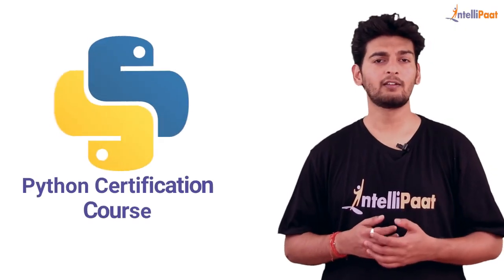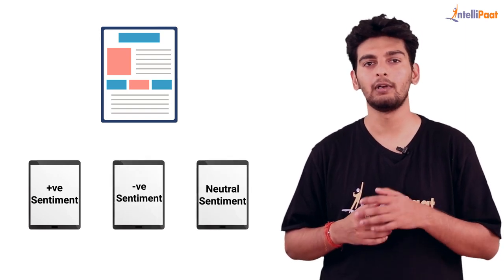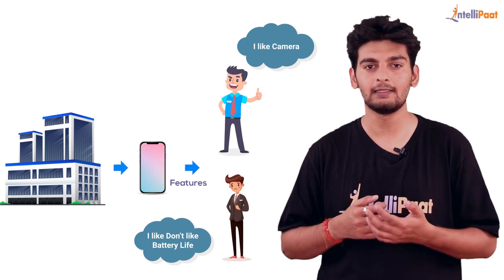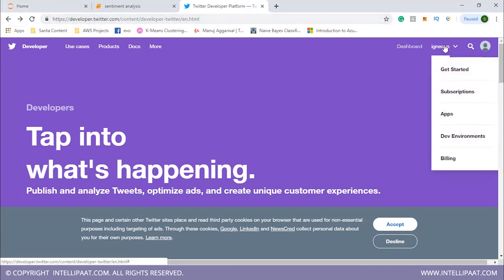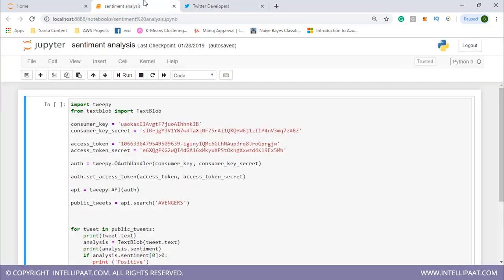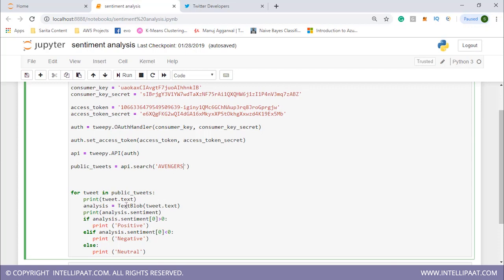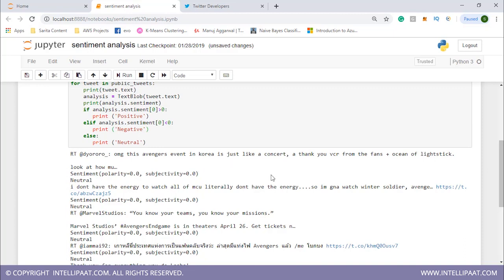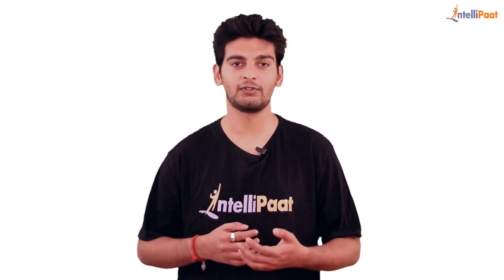Sentiment Analysis Python | Twitter Sentiment Analysis Python | Intellipaat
👉In this twitter sentiment analysis python tutorial you will understand what is sentiment analysis in python, why sentiment analysis is done, application of sentiment analysis and a demo on sentiment analysis of Twitter data using python.

You can learn Python much faster than any other programming language and this Python tutorial helps you do just that. Python programming is one of the best languages that is finding increased applications for machine learning. Our Python tutorial has been created with extensive inputs from the industry so that you can learn Python Programming and apply it for real world scenarios like machine learning and data science.

If you want to learn Python to become a Python programming expert then this Intellipaat Python tutorial for beginner will be your first step for you to learn Python. Since this Python tutorial and examples video can be taken by anybody, so if you are a computer programmer then you can also watch this Python tutorial to take your coding skills to the next level.

If you want to fast-track your career then you should strongly consider Python. The reason for this is that it is one of the fastest growing and widely used programming languages. There is a huge demand for Python programmers. The salaries for Python programmers are very good. There is a huge growth opportunity in this domain as well. Hence this Intellipaat Python programming tutorial is your stepping stone to a successful career!